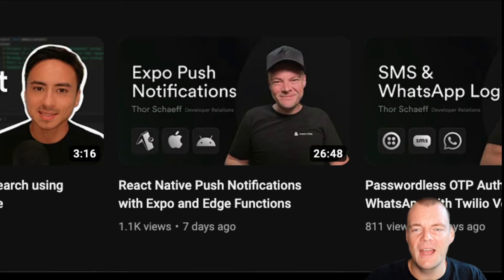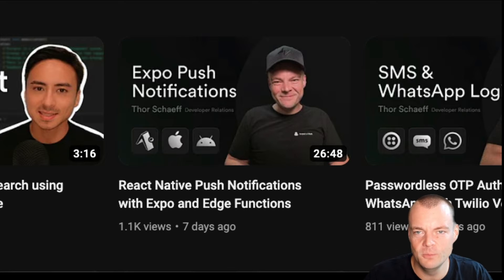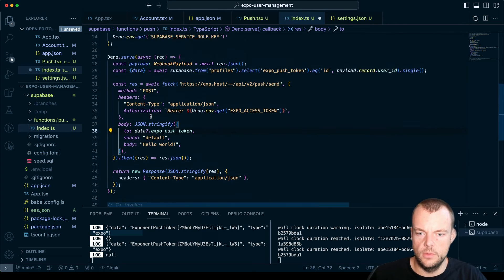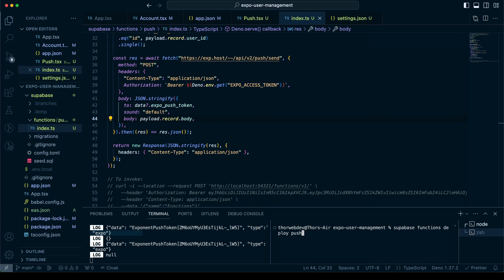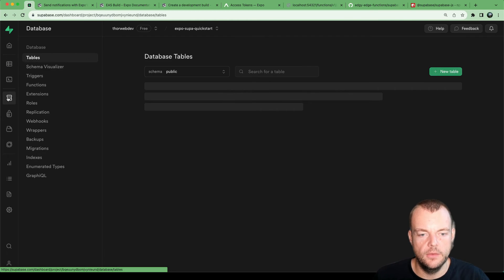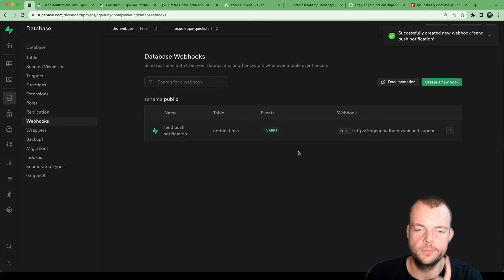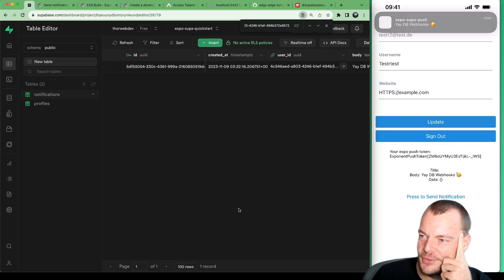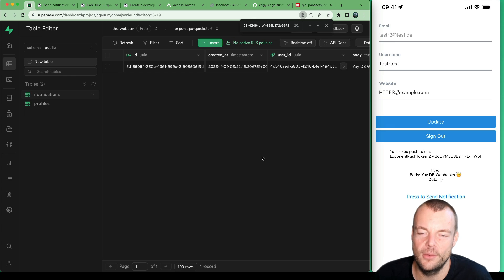Send Push Notifications with Database Webhooks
In the previous video we learned how to send push notifications with @ExpoDevelopers and Supabase Edge Functions. In this video we're putting this together with Database webhooks to send push notifications upon inserting a new row into a notifications table.

## Chapters
00:00 Intro
00:25 Create new notifications table
02:05 Create a new database webhook function
05:45 Retrieve ExpoPushToken from the database
07:13 Deploy the Supabase Edge Functions
07:38 Set Edge Function secrets
08:05 Create the database webhook